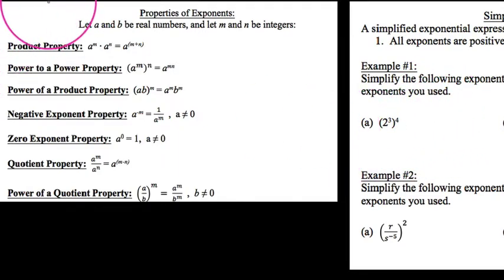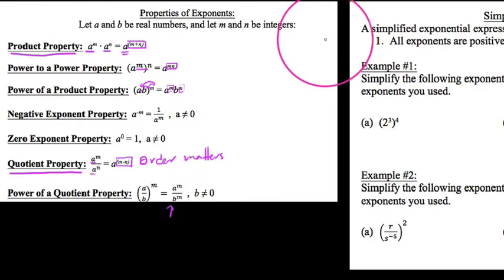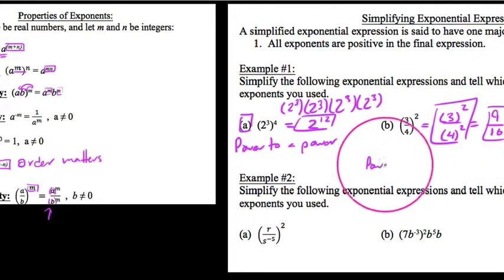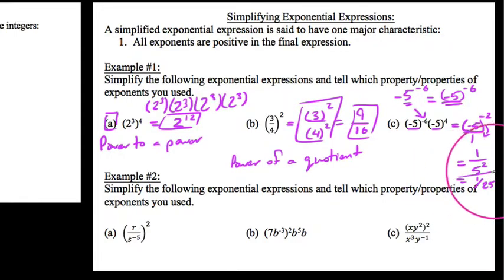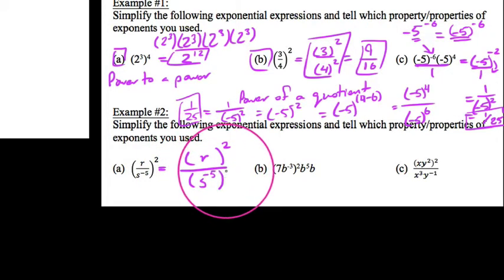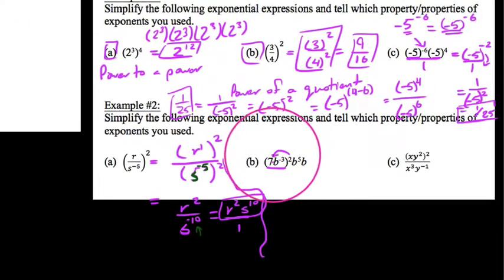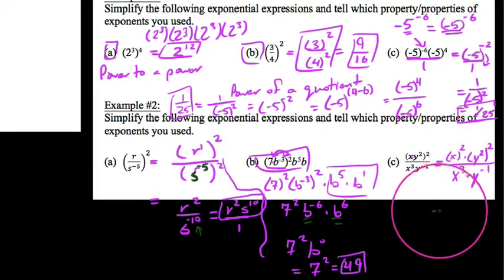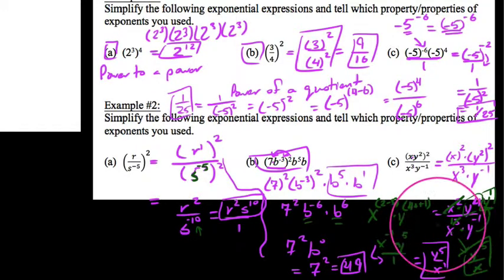HA2 6.1.2, Identifying and using the properties of exponents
In this video I revisit the properties of exponents.  I then work through 6 examples.  In each example I take care to point out which properties of exponents I am invoking, and then simplify some more common exponential expressions.